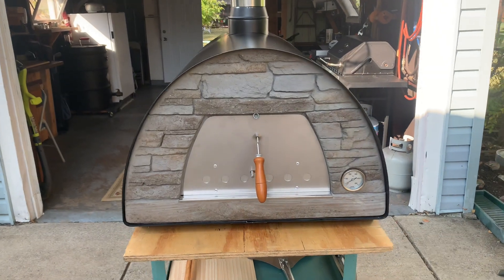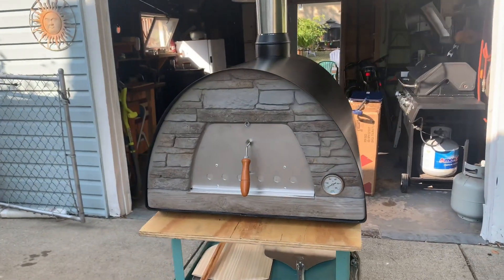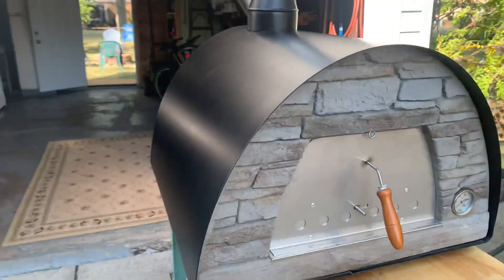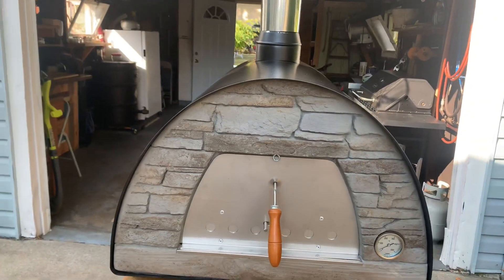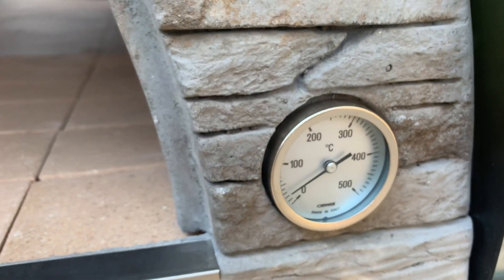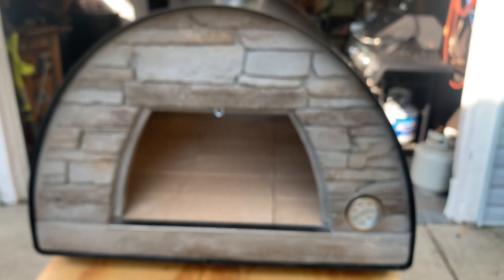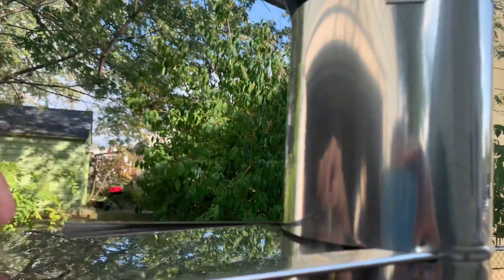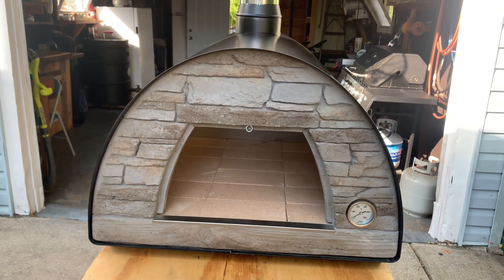The Maximus Arena by Authentic Pizza Ovens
A quick look inside and outside of the Maximus Arena wood fired pizza oven.